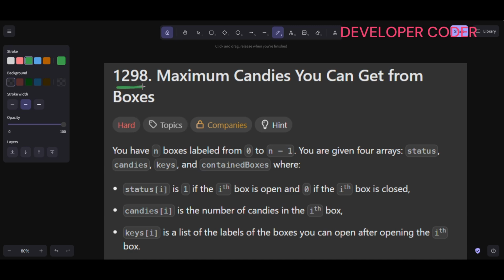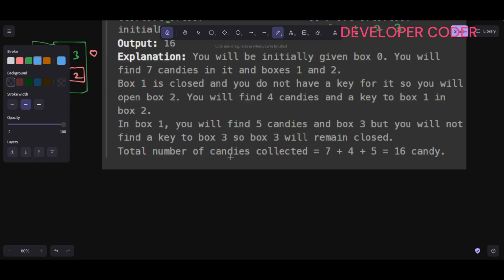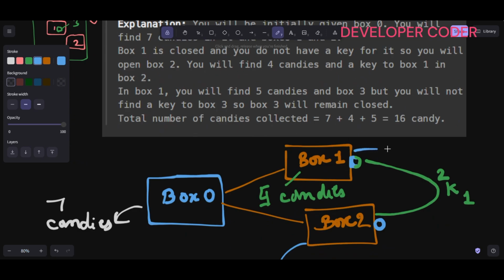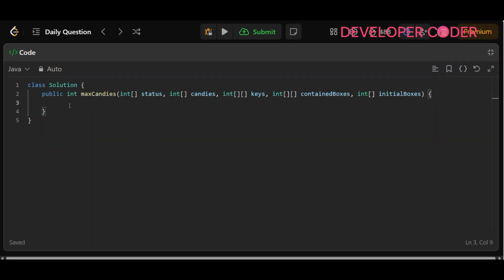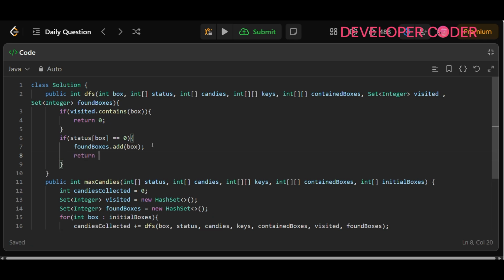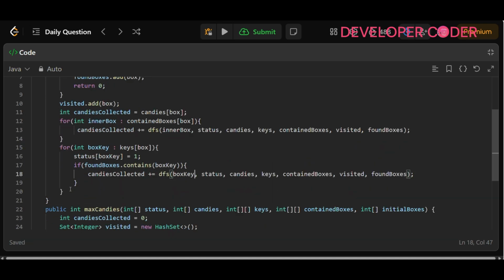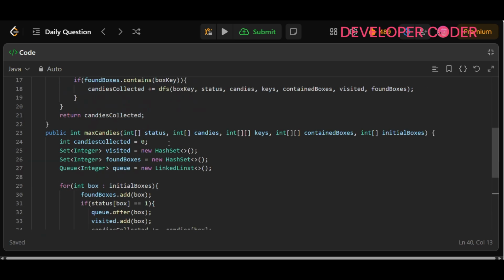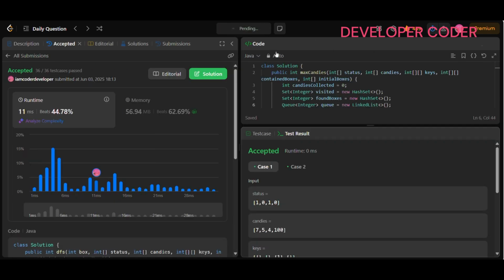Maximum Candies You Can Get from Boxes | LeetCode 1298 | 2 Approaches | BFS | DFS | Java Code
In this video, we solve the LeetCode problem: Maximum Candies You Can Get from Boxes (Problem 1298) using two powerful approaches: Breadth-First Search (BFS) and Depth-First Search (DFS) in Java. 🧠🍬

If you’ve ever struggled with problems involving graph traversal, keys-unlocking mechanisms, or state-space exploration — this is the video for you!

We break down both BFS and DFS strategies step by step with clean Java code and walkthroughs. Ideal for beginners and intermediate coders preparing for coding interviews at top tech companies! 🔍

📌 Topics Covered:

Graph traversal using BFS & DFS
LeetCode interview-style walkthrough

👉 Whether you're preparing for FAANG interviews or just want to enhance your data structures & algorithms skills, don’t miss this one!

Maximum Candies You Can Get From Boxes
Leetcode 1298
Maximum Candies From Boxes Leetcode
Leetcode 1298 Java Solution
Leetcode 1298 BFS Approach
Leetcode 1298 DFS Solution
Leetcode 1298 Graph Problem
Java Graph Traversal Problem
Unlocking Boxes Leetcode
BFS and DFS in Leetcode
Leetcode Java Graph DFS
Maximum Candies Problem
Boxes Candies Keys Problem
Java BFS DFS Coding
Graph Based Problem Leetcode
Leetcode Java Graph Problem
Boxes Unlocking Problem Leetcode
Leetcode Problem 1298 Java
1298 Leetcode Solution
Graph Coding Java
Boxes And Keys Problem
Java DFS With Keys
Java BFS With Keys
Maximum Candies Java Code
Graph Problem With Keys
Leetcode 1298 Explained
Candies Graph Java
Leetcode 1298 Walkthrough
Graph Problem With Locks
DFS Boxes Problem
BFS Boxes Problem
Leetcode Graph Problem Java
Interview Problem Java
Java BFS DFS Graph
Graph Traversal Leetcode Java
Keys And Boxes Graph Problem
Java DSA Graph Problem
How To Solve Leetcode 1298
DFS Traversal In Boxes
BFS Traversal In Boxes
Maximum Candies DFS
Maximum Candies BFS
Java Code For Graph Problem
Leetcode 1298 Full Explanation
Unlock Boxes Problem Leetcode
1298 Leetcode Java Tutorial
Leetcode Graph BFS DFS Java
Problem 1298 On Leetcode
Java Coding With Graph
BFS DFS Problem Leetcode
Graph Problem In Java
Candies Collection Java
Leetcode Graphs Java
Java Interview Graph Problem
Boxes Unlocking Java
Leetcode Problem With Keys
Leetcode Hard Graph Problem
Java Problem With Candies
Graph Traversal Coding Java
Unlocking Logic Leetcode
Leetcode Interview Prep Java
Graph Traversal Coding Leetcode
Java Traversal Of Boxes
1298 Java Approach
Graph Algorithm Java Leetcode
Java Graph Interview Problem
Graph Unlocking Boxes Problem
Graph Key Unlocking Java
How To Code Leetcode 1298
Java Algorithm Graph Traversal
Java Graph Search Problem
BFS DFS Unlocking Keys
Java Logic Problem Leetcode
Leetcode DFS Graph
Leetcode BFS Graph
Java Coding BFS DFS
Leetcode Boxes Problem
Coding Problem Java
Leetcode 1298 Java Guide
Boxes Keys Graph Leetcode
Java Graph Keys Problem
BFS DFS In Graphs Java
Java BFS DFS Leetcode
Maximum Candies From Boxes Java
Graph Java Leetcode Problem
1298 Java Leetcode Explanation
Java Graph Unlocking Problem
Candies Boxes Keys Leetcode
Graph Coding In Java
Leetcode 1298 Detailed Explanation
BFS DFS Java Leetcode
Graph Leetcode With Java
Java Problem Unlock Boxes
Graph With Keys Problem
Candies Problem Java
Leetcode Graph Unlocking Keys
1298 Full Java Code Leetcode
Java BFS DFS Coding Graph
Leetcode 1298 Java Developer Coder